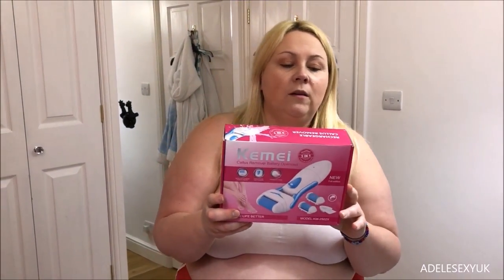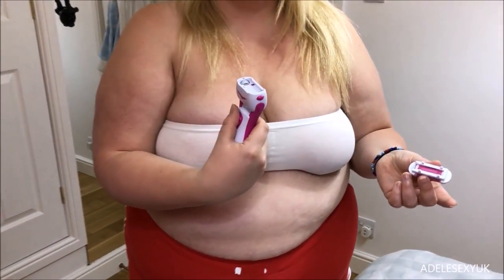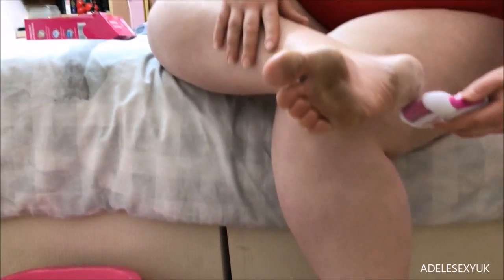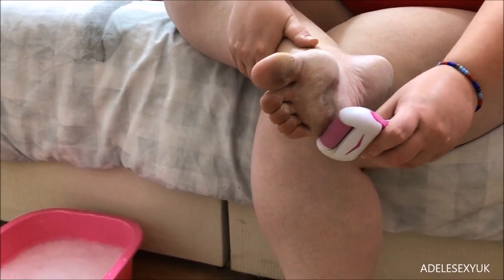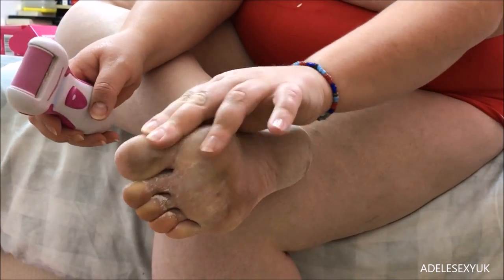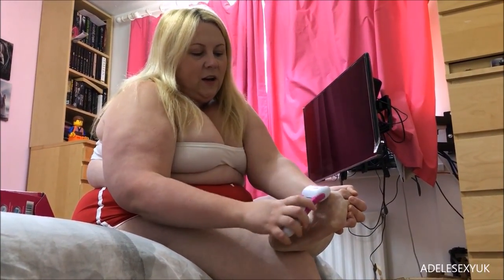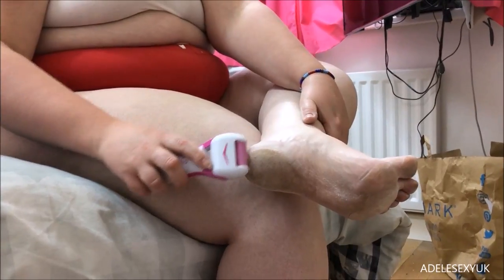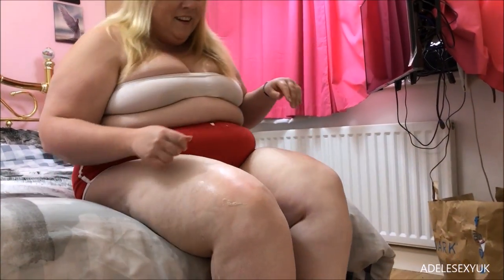ADELESEXYUK UNBOXING A KEMEI CALLUS REMOVER